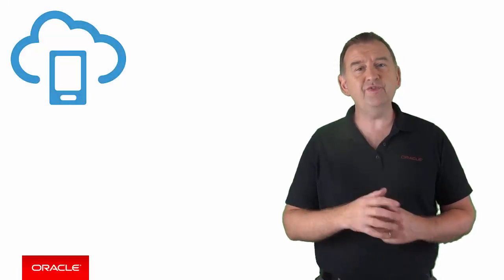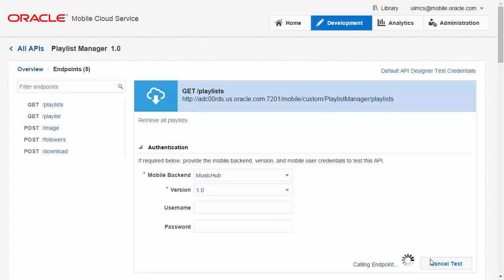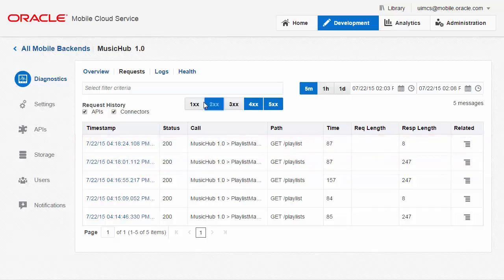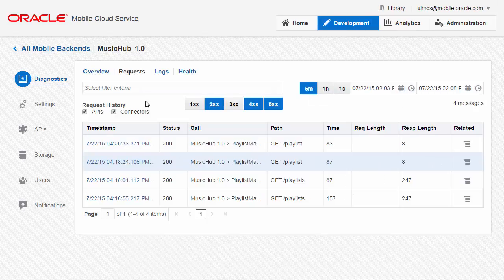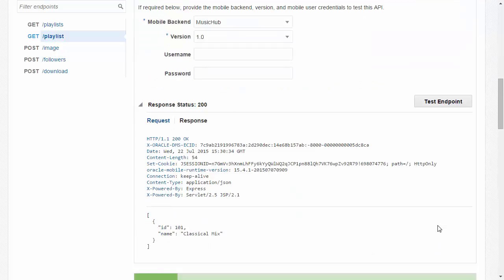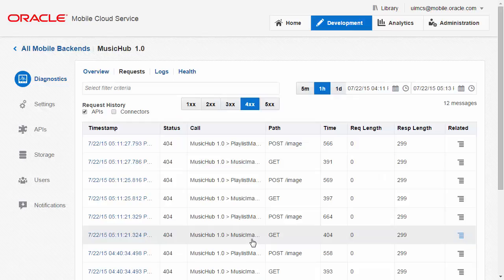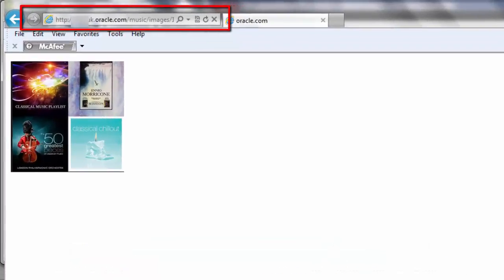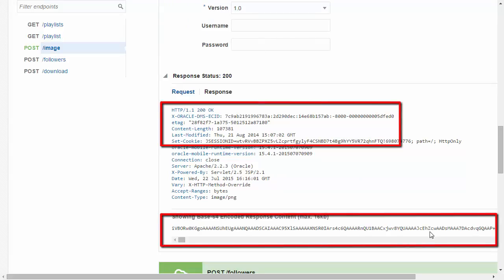MCS: 52. Logging and Diagnostic Worked Examples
In this Oracle Mobile Cloud Service video we take an example-driven approach of following through two use cases of how you might use the logging and diagnostics features of MCS to investigate and solve some typical problems.